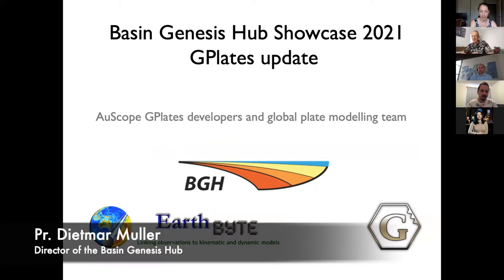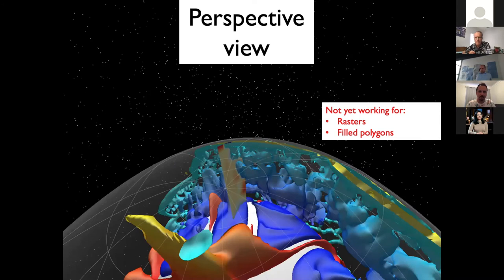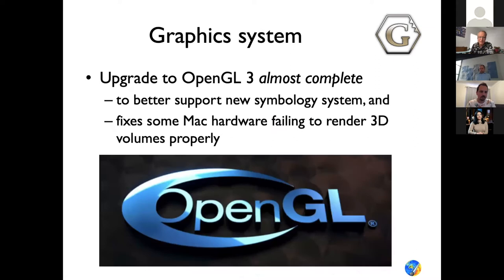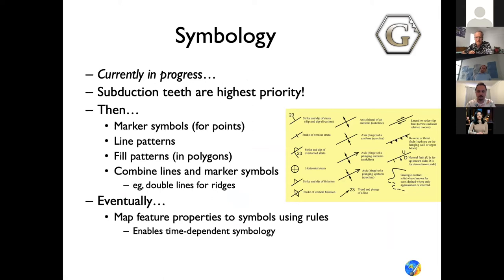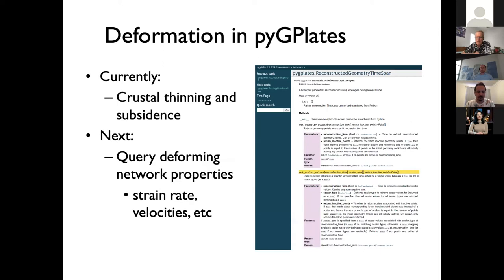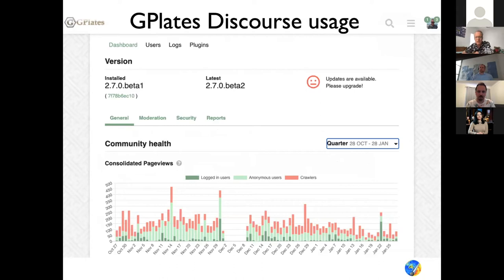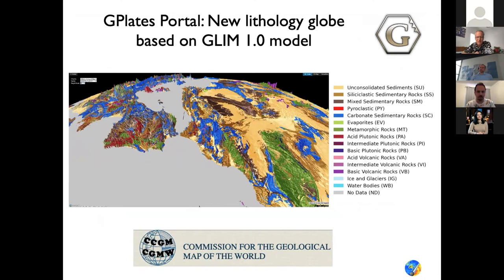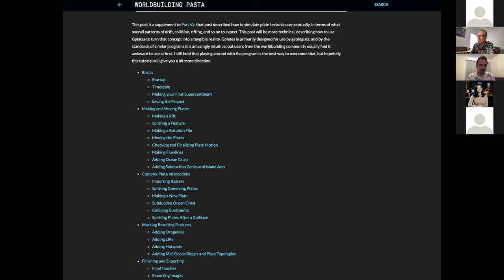BGH Workshop 2021 - GPlates updates by Dietmar Muller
Here is the update on GPlates and plate modelling developments